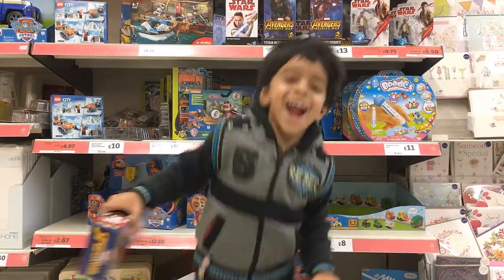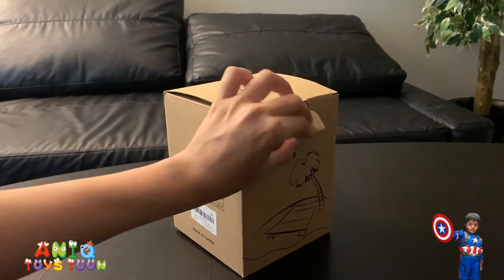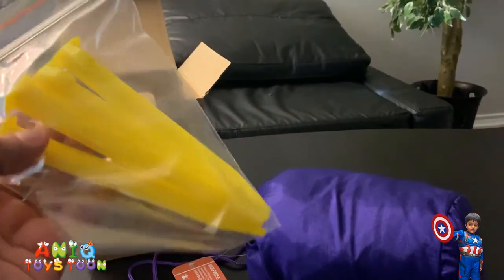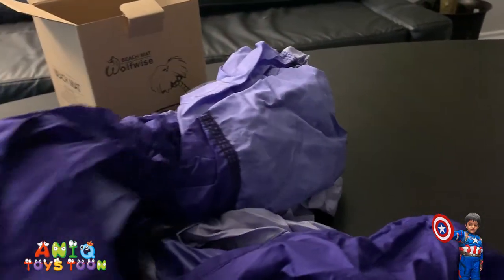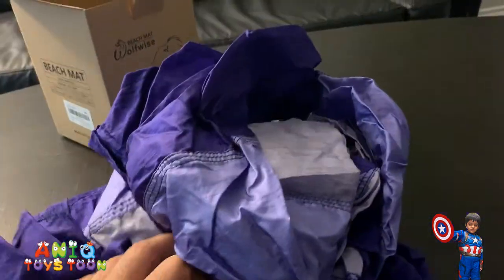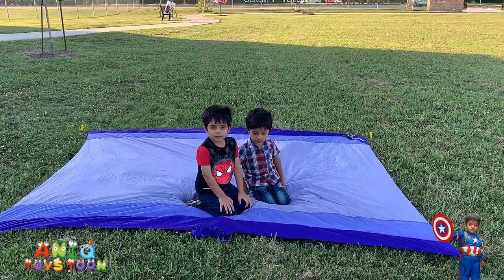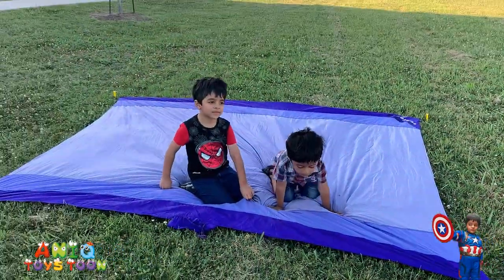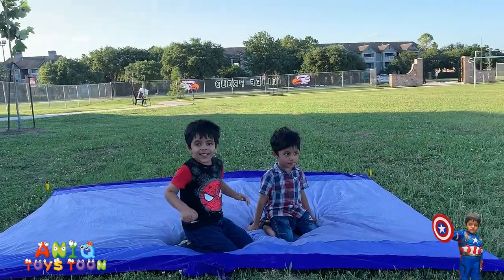Beach Blanket Unboxing And Review Video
In this video, you will see us unboxing and reviewing a really nice beach blanket we recently bought from Amazon. We like this blanket so far and hope you like our unboxing and review video too.

Aniq Toys Toon is a family and children friendly kids channel reviewing and unboxing kids toys. We enjoy toys shopping and playing video games.